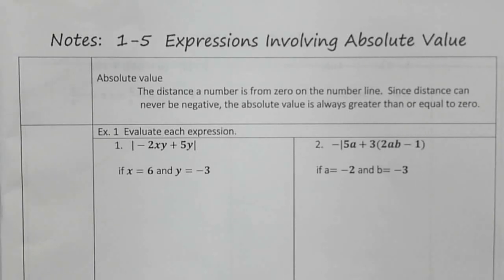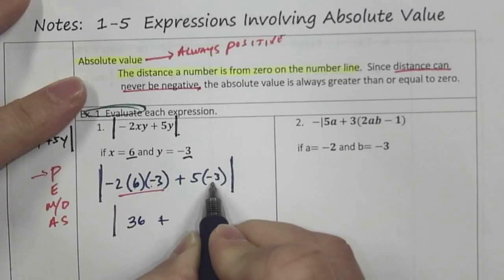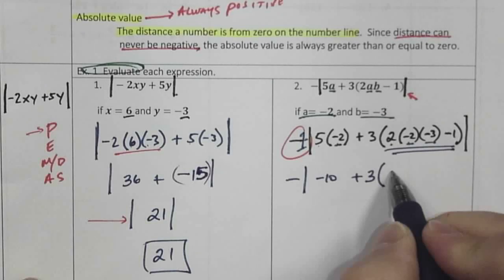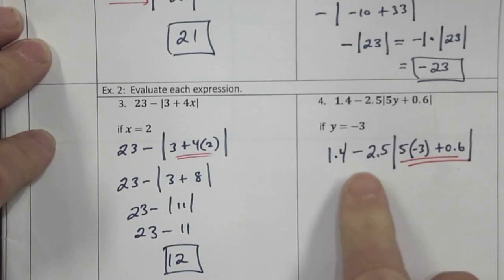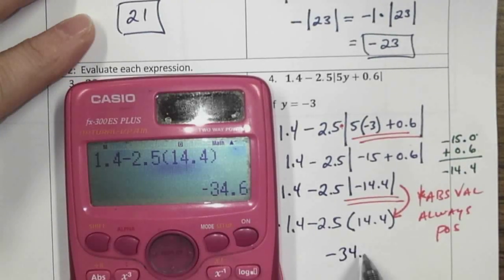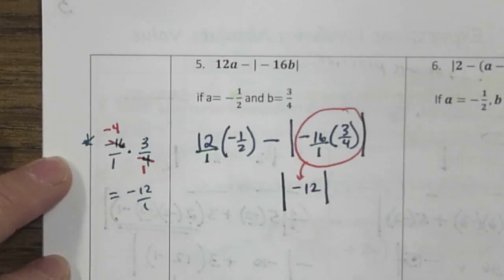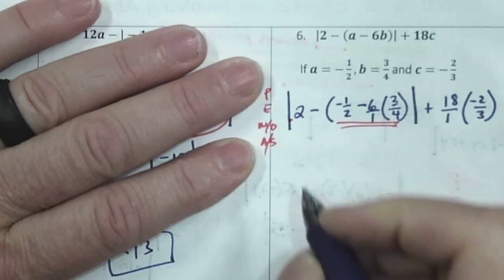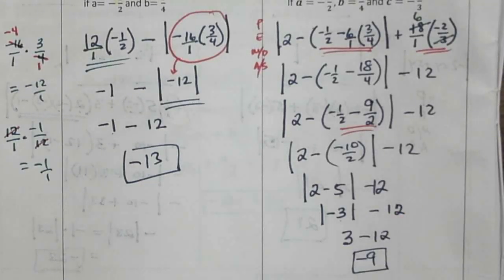1-5 Expressions Involving Absolute Value